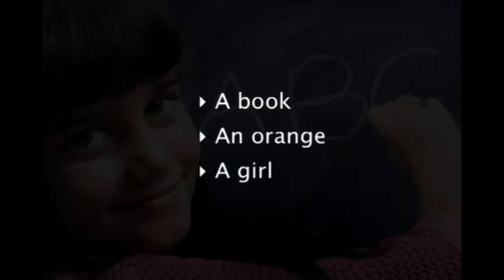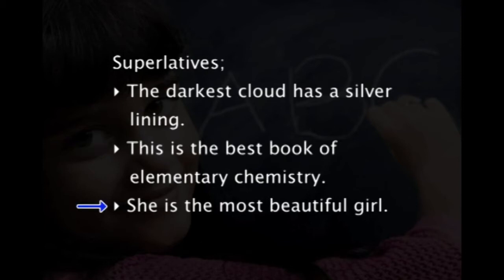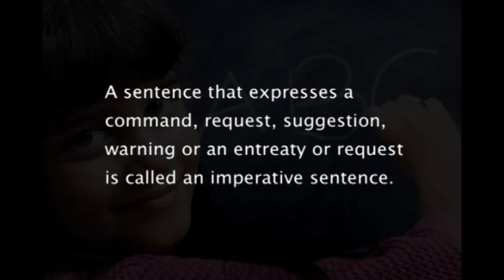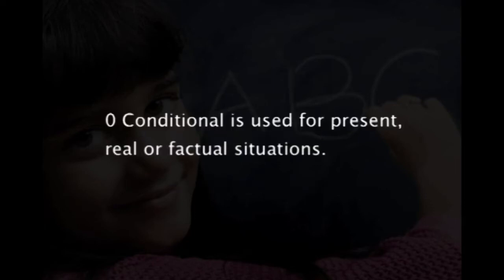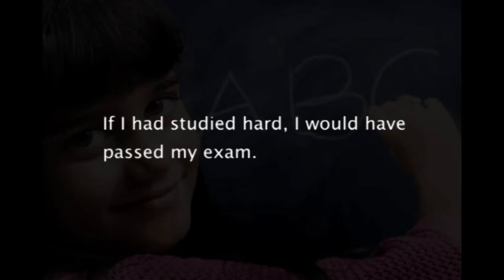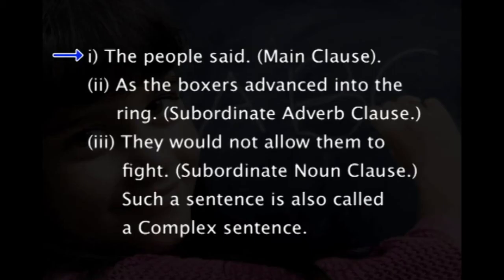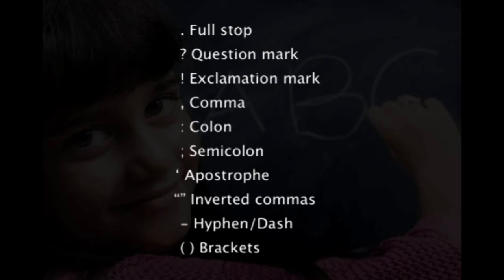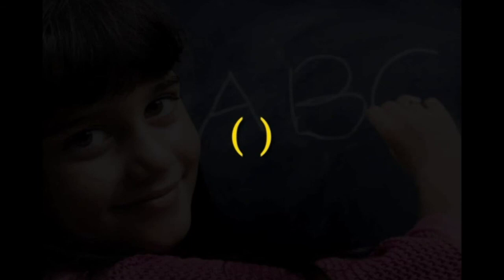W8 L4 Teaching of Grammar The Issues Part 2